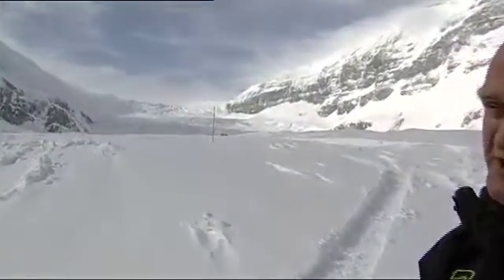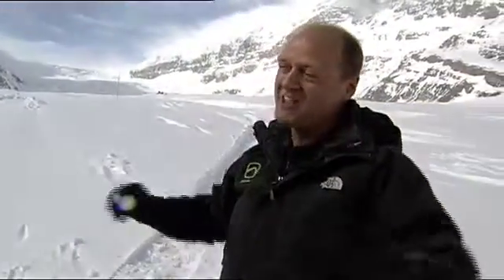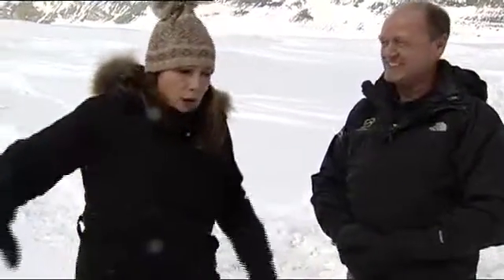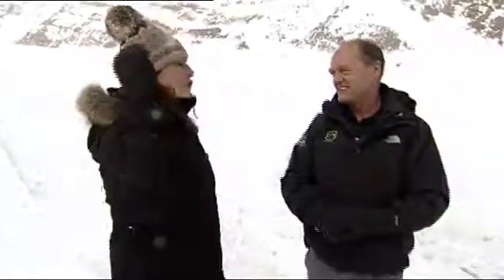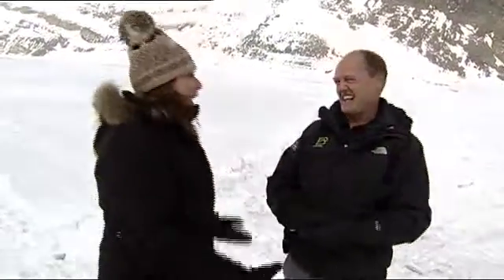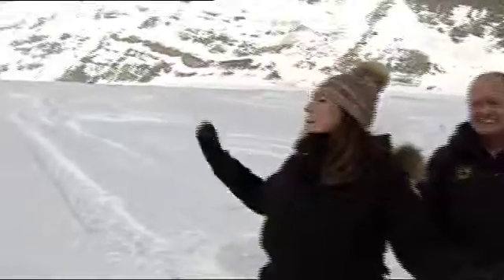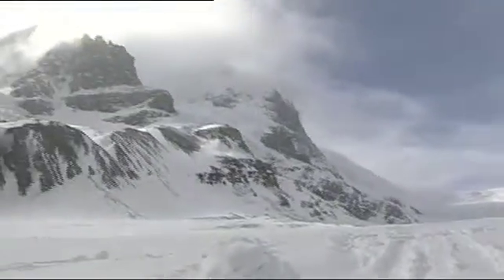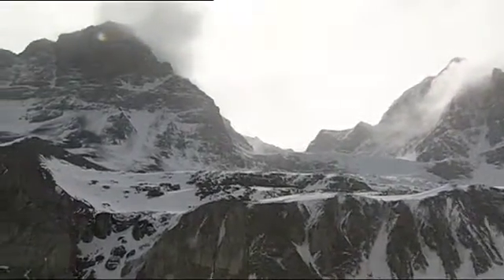Previously Recorded in Columbia Ice Fields #3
She'll be checking out Brewster's Ice Age Adventure, a tour onto the icy slopes of the Athabasca Glacier. She'll travel in a specially designed Ice Explorer to the middle of the glacier-and learn a few things along the way.